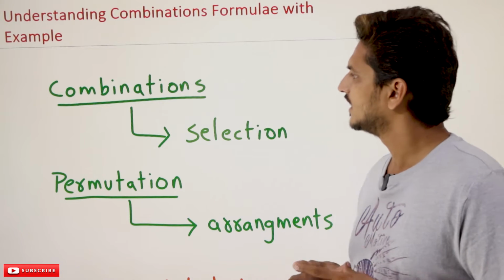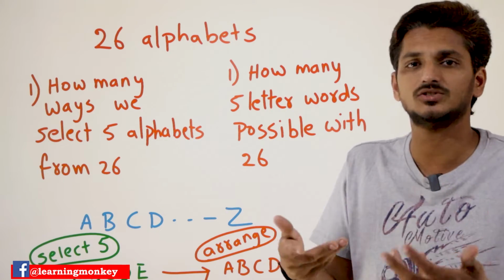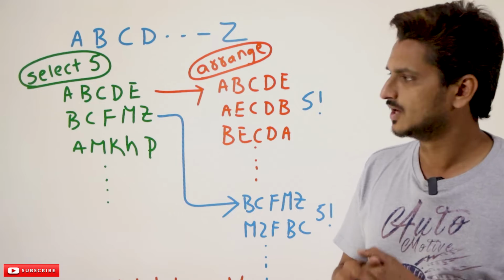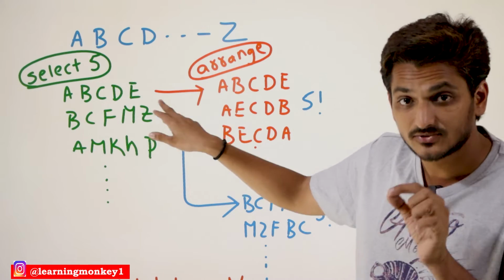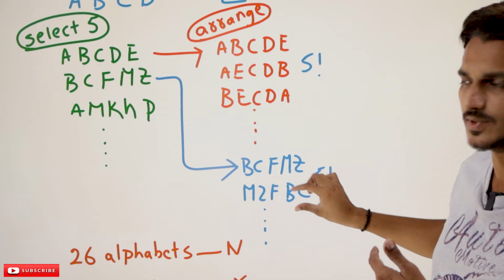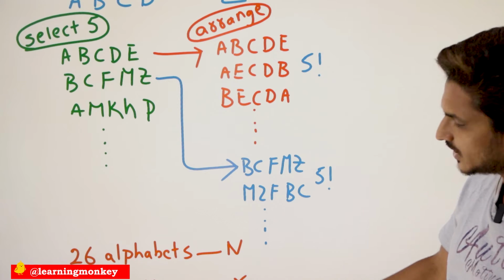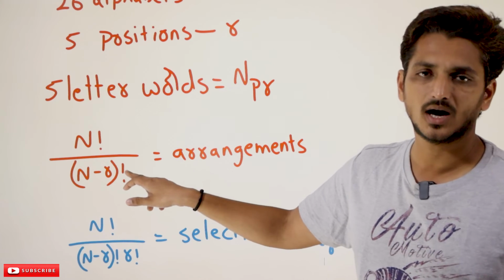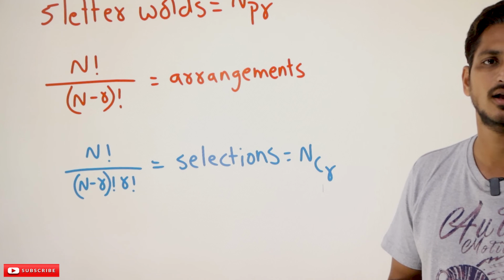Understanding Combinations Formulae with Example || Lesson 98 || Discrete Math & Graph Theory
Understanding Combinations Formulae with Example
In this class, We discuss Understanding Combinations of Formulae with Examples.
Combinations mean selections.
Permutations mean arrangements.
We take an example and understand combinations formulae.
Example:
Take 26 alphabets.
How many ways do we select five alphabets from 26?
How many five-letter words are possible with 26 alphabets?
Assume we selected five alphabets: A, B, C, D, and E
These five alphabets are arranged differently, as shown in the diagram.
Similarly, we can select another five alphabets and make arrangements.
The selection is part of the arrangements.
Each time we arrange five alphabets, we have one selection.
Total number of arrangements divided by the r!, Gives selections.
N = 26 alphabets
r = 5 positions
Total arrangements = Npr = 26 p 5
= 26! / (26 – 5)!
Total selections = Npr/r!
= N! / (N-r)! r!
Number of selections = Ncr = N! / (N-r)! r!